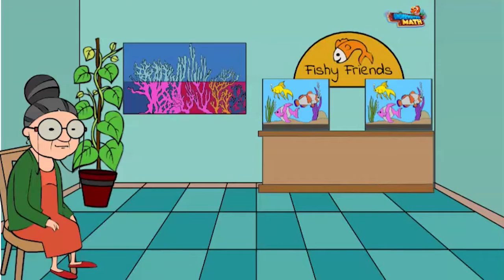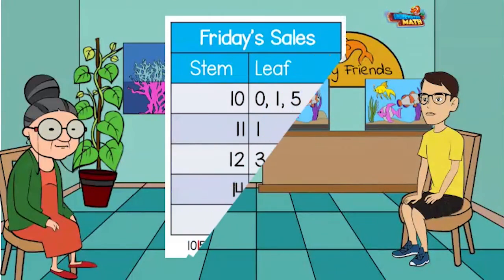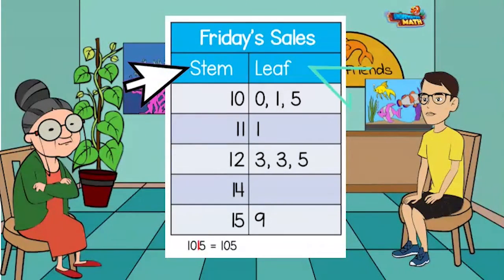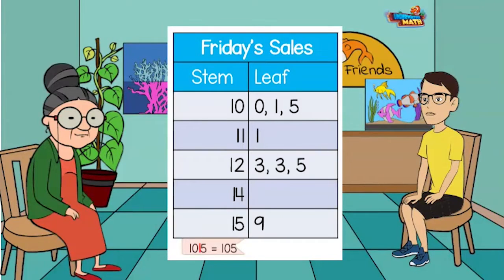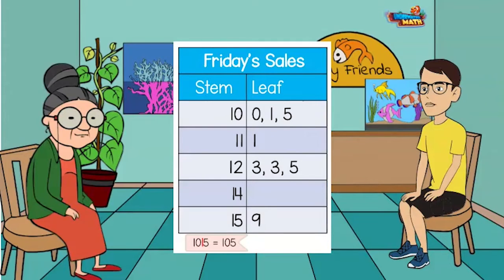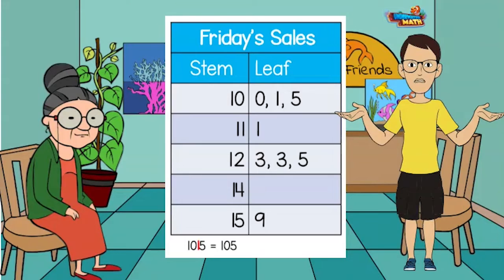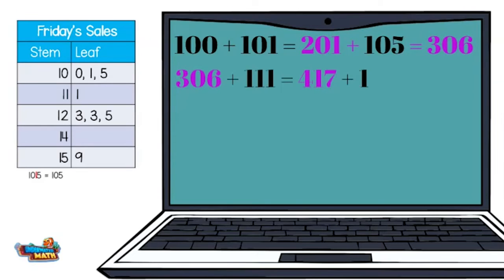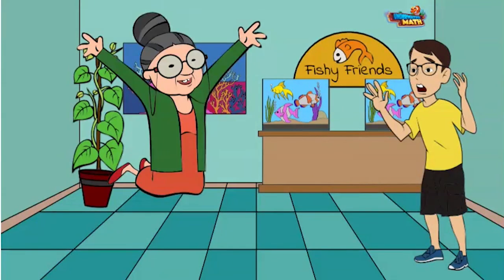Interpret Data on a Stem and Leaf Plot - 4th Grade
Underwater Math provides engaging learning solutions for students. This video helps students solve problems using data in a stem-and leaf plot. Great for 4th grade math students. TEKS 4.9.B